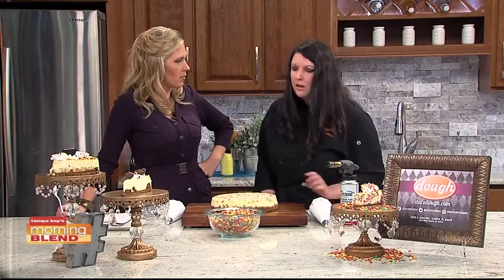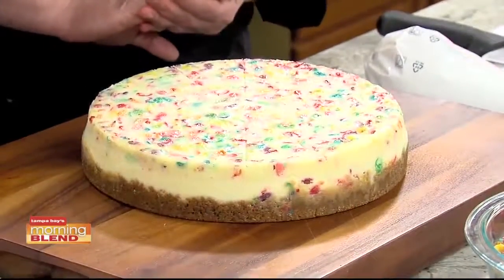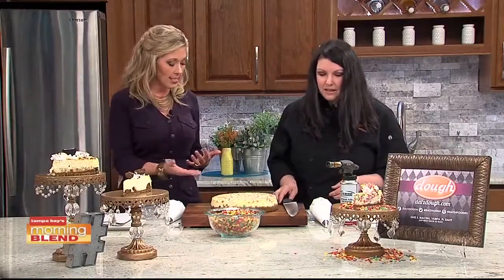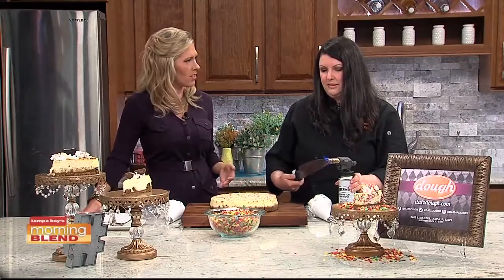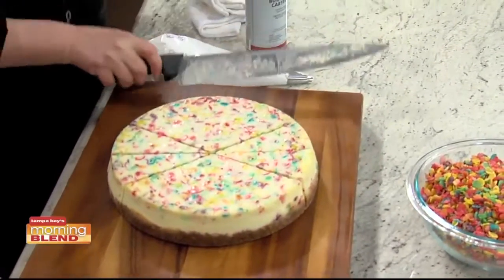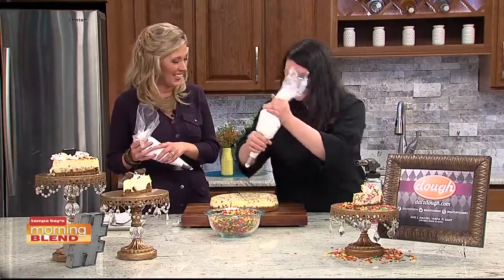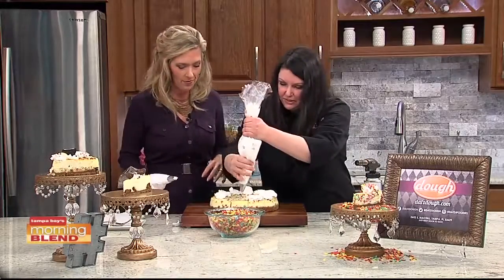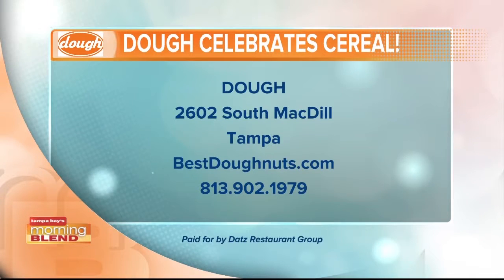Dough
We make some delicious treats in the kitchen.